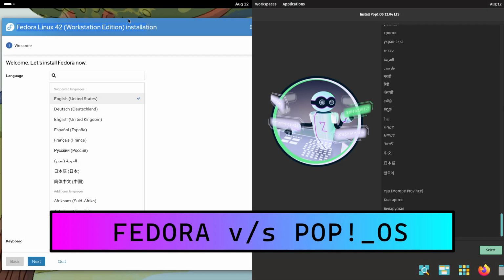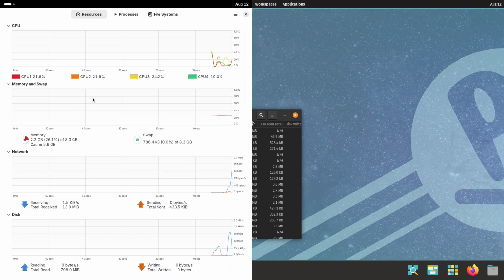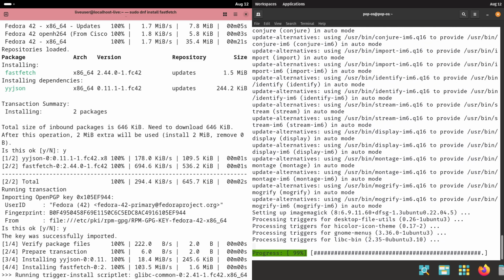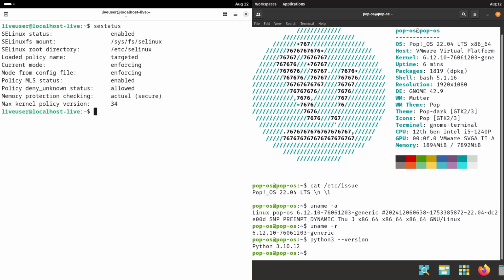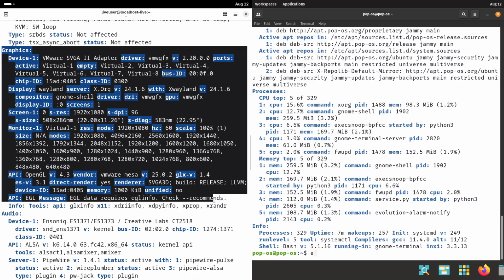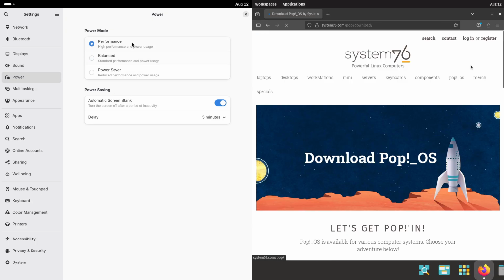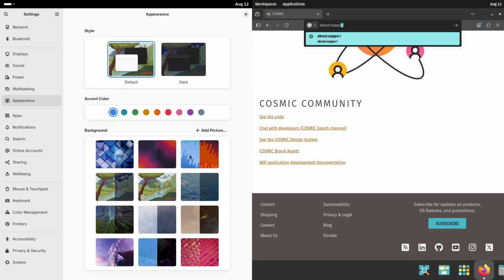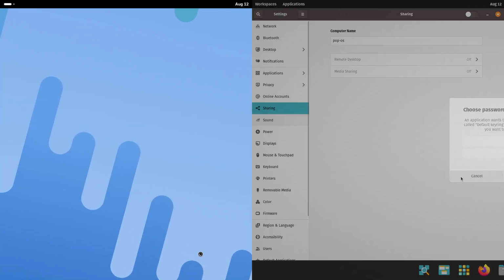Why I Switched from Fedora to Pop!_OS (Full Guide)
Thinking of leaving Fedora for a smoother, more stable Linux experience? You're in the right place! In this comprehensive 2025 guide, we walk you through the entire process of migrating from Fedora to Pop!_OS, the powerful Ubuntu-based distro from System76.

We'll cover why Pop!_OS might be the perfect switch for you, especially if you're tired of Fedora's constant updates or need better out-of-the-box hardware support for things like NVIDIA graphics. Learn the essential steps for a pain-free migration: backing up your data with rsync, creating a bootable USB, and performing a clean or custom installation. We'll also show you how to restore your files, reinstall your favorite software using apt, and customize your new Pop!_OS desktop to feel right at home.

Whether you're a developer, gamer, or just looking for a Linux distro that "just works," this tutorial has you covered.

TIMESTAMPS:
0:00 - Intro: Leaving Fedora?
 - Why Switch from Fedora to Pop!_OS?
 - Step 1: Backup Your Data & Prep for Migration
 - Step 2: Downloading Pop!_OS & Creating a Bootable USB
 - Step 3: The Pop!_OS Installation Process (Clean vs. Custom)
 - Step 4: Restoring Your Files & Software
 - Final Touches & Troubleshooting Tips

👍 Like the video if it helped you make the switch!